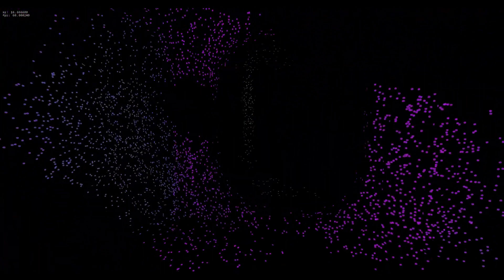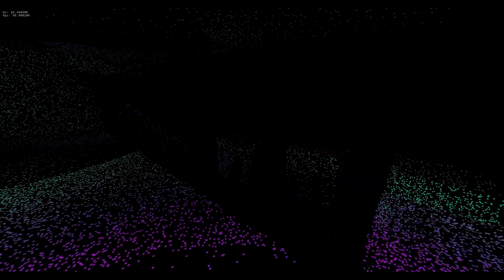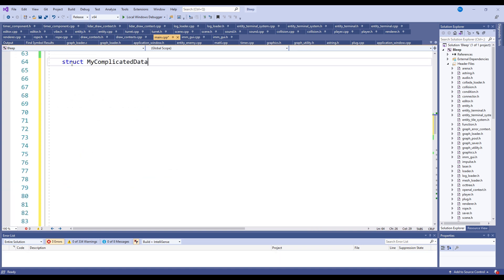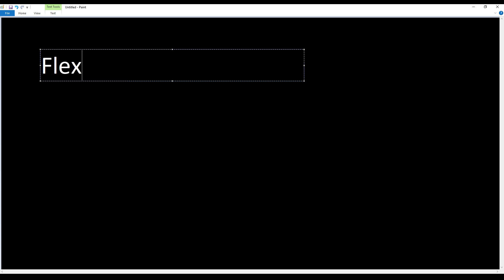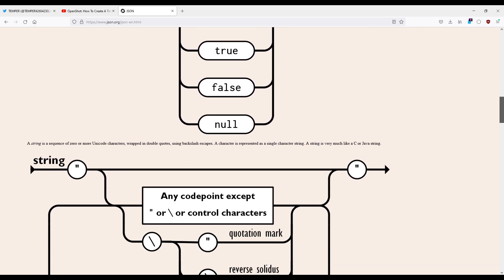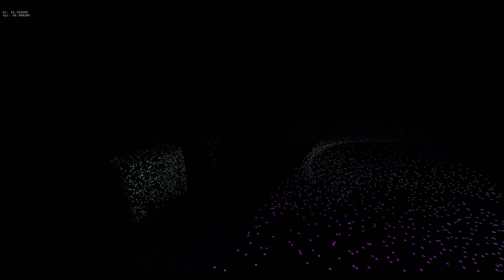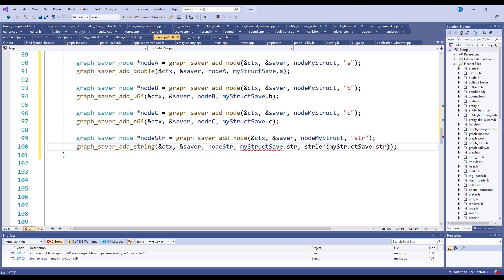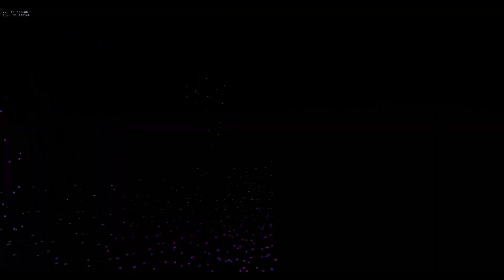I made a new file format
Here I talk about the challenges of saving and loading game state along with what I did to solve it.